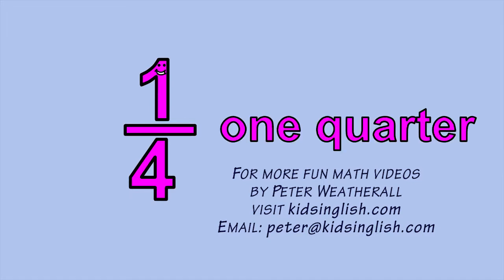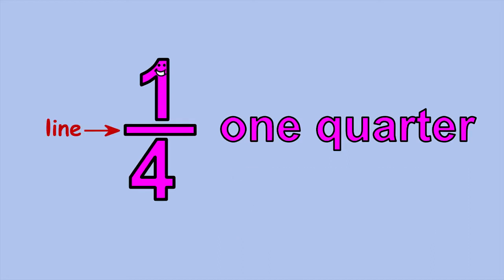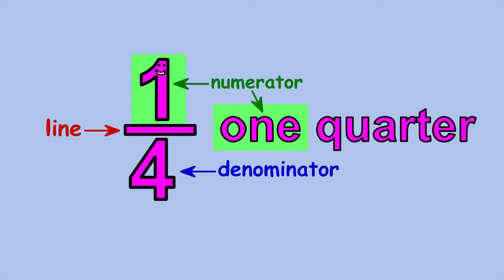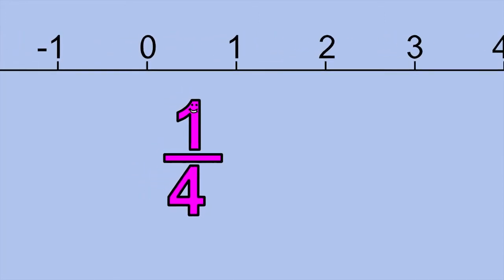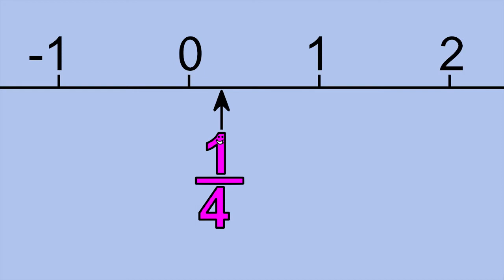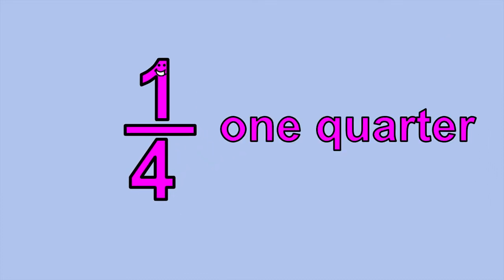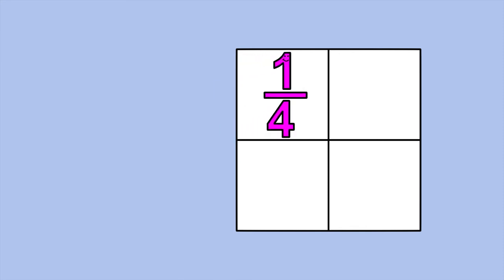Proper Fractions: 1/4 by Peter Weatherall